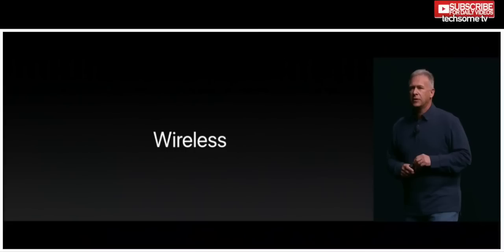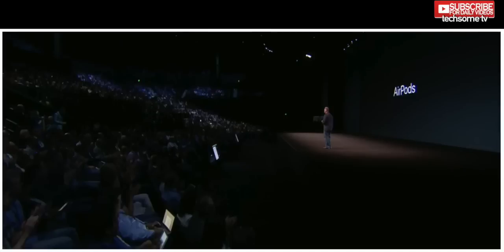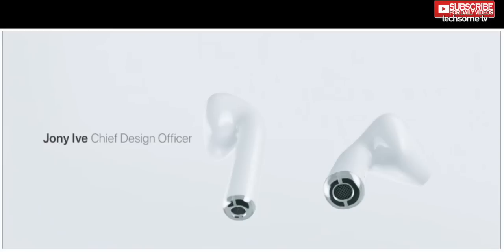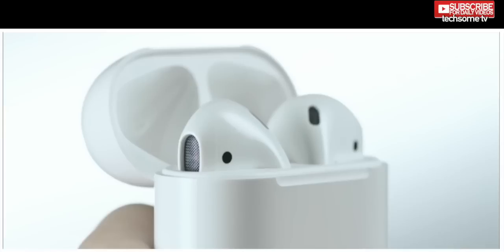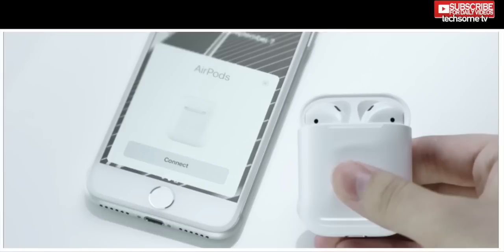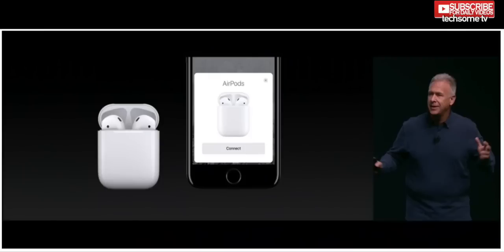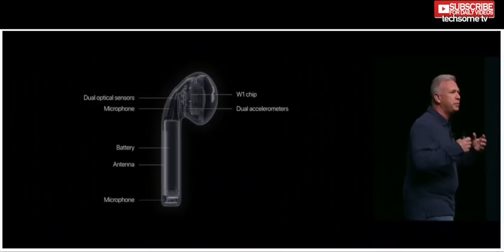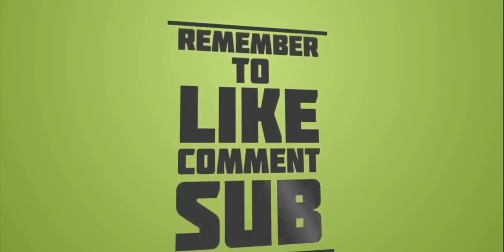AIRPODS - Everything You Need to Know About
This video helps you know about Airpods. Apple is releasing new wireless earbuds that it's calling AirPods. Users can connect their AirPods to their Apple device by just opening up the AirPods' case and tapping "connect."